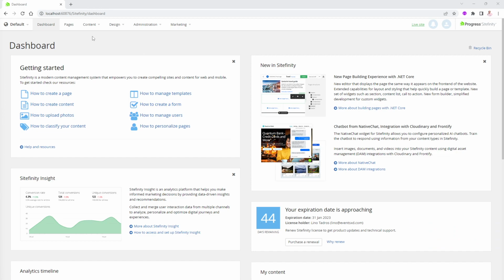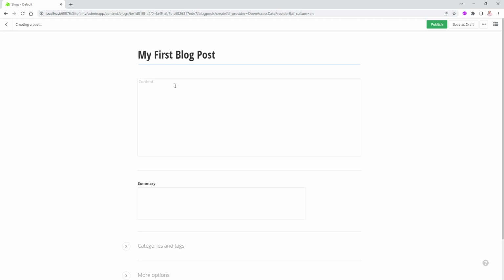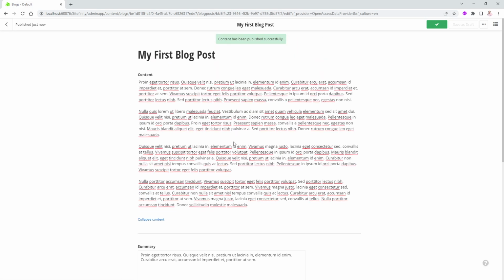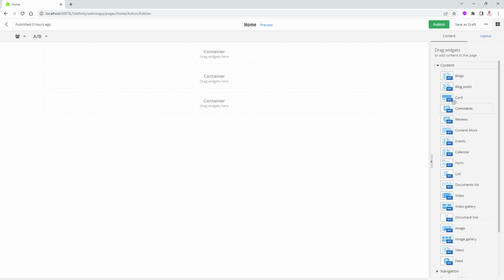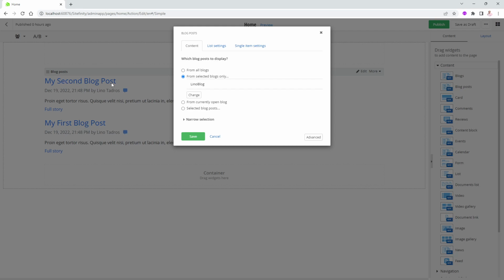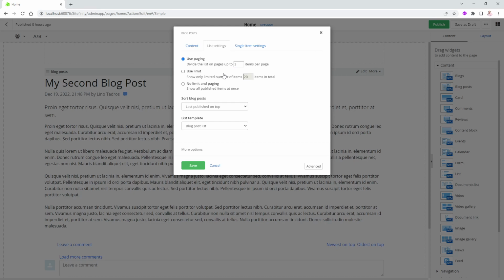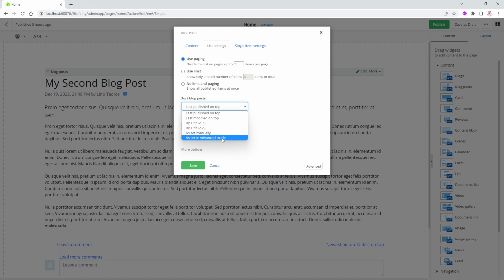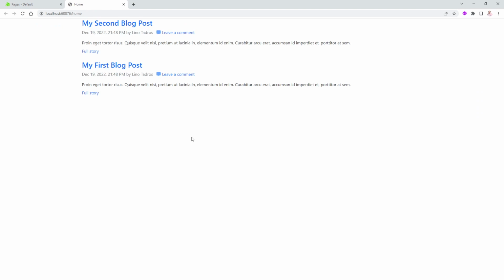Business: Sitefinity Blog Engine and Blog Post Creation for Contributors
This video will demonstrate how to start a Blog Engine and add Blog Posts to it in the user interface of Sitefinity.